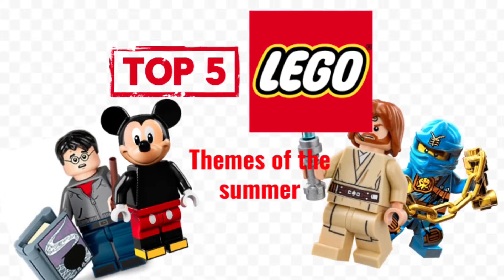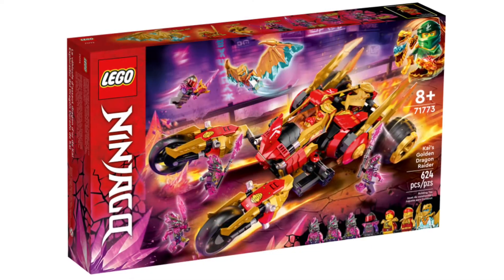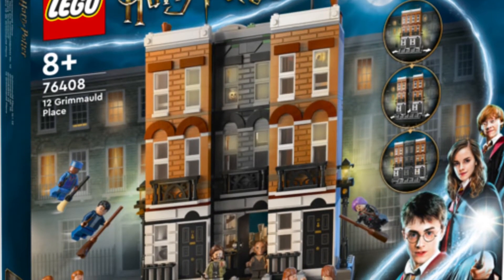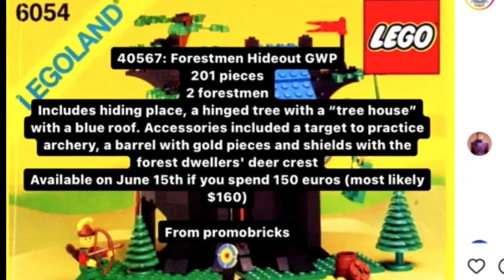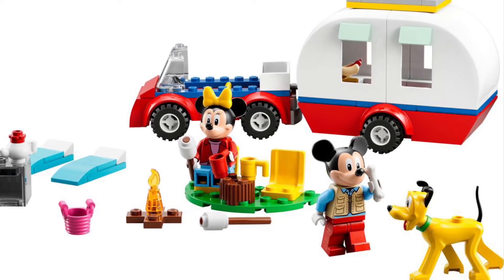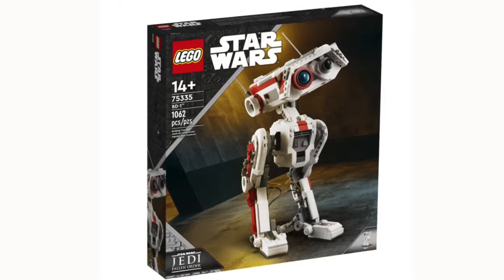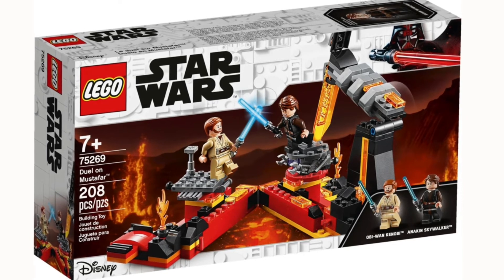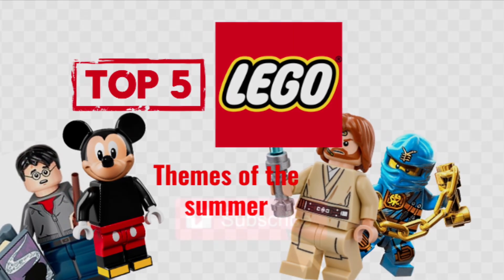Top five lego themes I'm most hyped for (summer 2022)